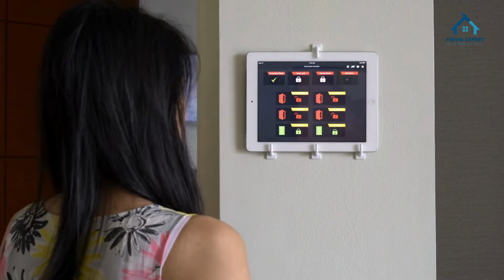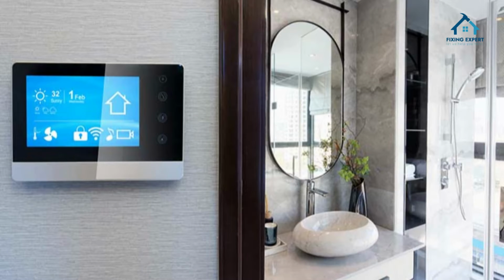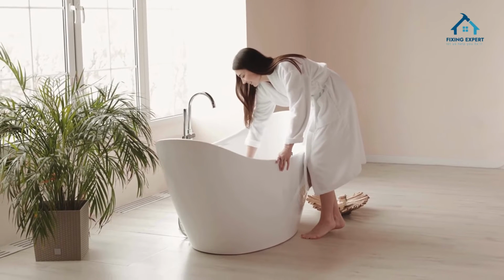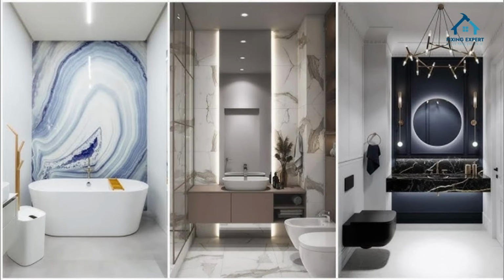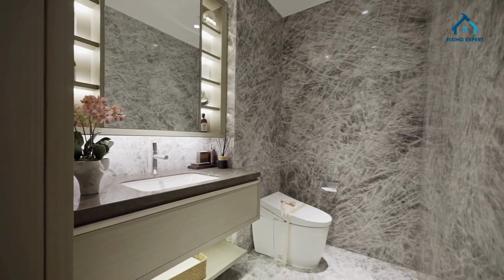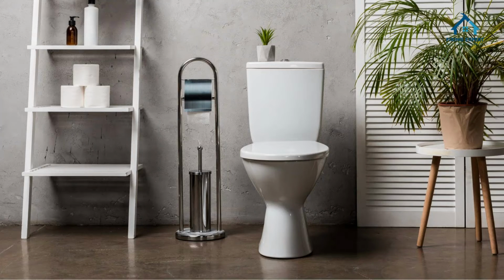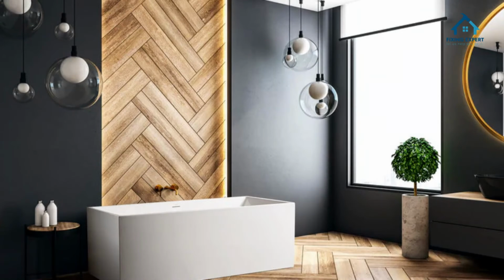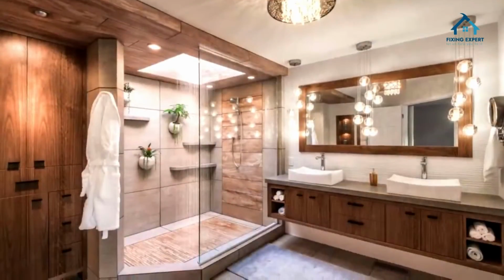Must-Have 2024 Bathroom Design Trends | Picked By Pros: The Top Bathroom Design Trends For 2024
Hey, everyone! Welcome back to Fixing Expert. Today we've got an exciting video for all you design enthusiasts out there. We're diving deep into the must-have bathroom design trends for 2024, handpicked by the pros. Whether you're planning a renovation or just looking for some inspiration, this video is packed with detailed and easy-to-follow insights. Let's get started!

SMART BATHROOM TECHNOLOGY

Our first trend for 2024 is all about embracing the future with smart bathroom technology. Imagine controlling your shower temperature with a voice command or having a mirror that displays the weather forecast while you brush your teeth. Smart toilets, motion-sensor faucets, and integrated sound systems are becoming increasingly popular. These technological advancements not only add convenience but also elevate the overall aesthetic of your bathroom.

NATURE-INSPIRED DESIGNS

Moving on to our second trend, nature-inspired designs are making a big splash in 2024. Incorporating natural elements like wood, stone, and plants brings a sense of tranquillity and serenity to your bathroom. Think about using eco-friendly materials and earthy color palettes to create a spa-like atmosphere right in the comfort of your home.

BOLD TILE CHOICES

Now, let's talk tiles. Bold and vibrant tile choices are taking center stage this year. Whether it's a statement wall, a funky backsplash, or even colorful floor tiles, don't be afraid to go bold with your choices. Geometric patterns, textured tiles, and unique shapes are fantastic ways to add personality to your bathroom space.

MINIMALIST AND SLEEK FIXTURES

Our fourth trend focuses on minimalist and sleek fixtures. Clean lines and simple designs will dominate the bathroom scene in 2024. Opt for streamlined faucets, minimalist vanities, and sleek lighting fixtures to achieve a contemporary look. This design approach not only looks stylish but also creates a sense of openness in smaller spaces.

WARM METAL ACCENTS

Adding warmth to your bathroom is a key trend for 2024, and one way to achieve this is through warm metal accents. Say goodbye to cool stainless steel and embrace warm tones like brushed brass, copper, and gold. These accents can be incorporated through faucets, cabinet hardware, or even in the framing of mirrors, creating a luxurious and inviting ambiance.

FREESTANDING BATHTUBS

Now, let's talk about the focal point of many bathrooms – the bathtub. Freestanding bathtubs are making a comeback in 2024. These elegant fixtures not only provide a sense of luxury but also offer flexibility in positioning within your bathroom. Choose from modern, sculptural designs to classic clawfoot tubs to make a statement in your space.